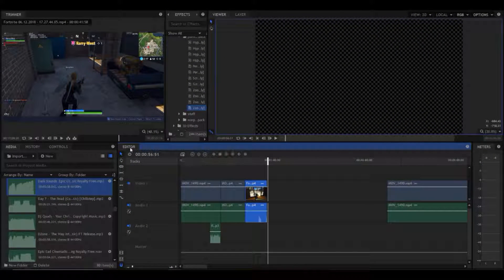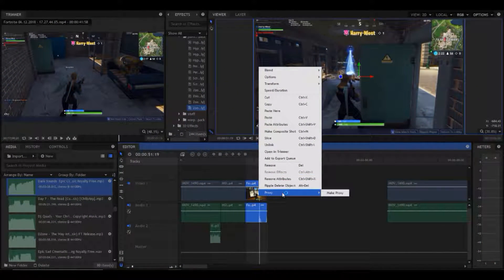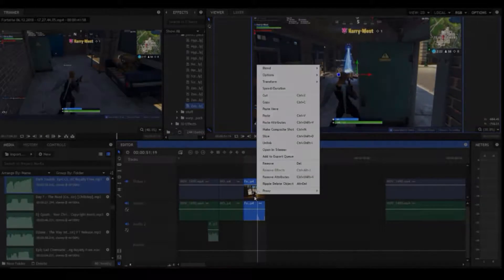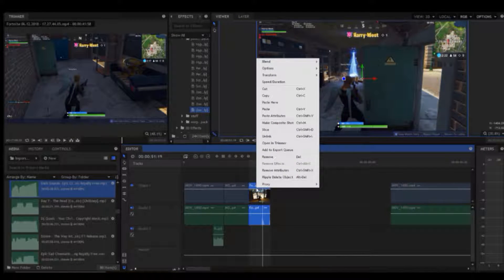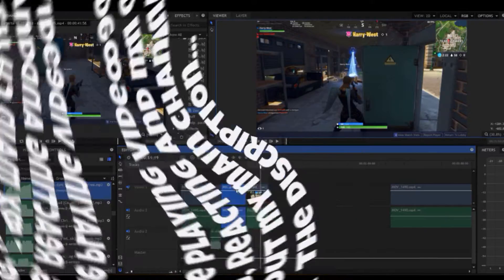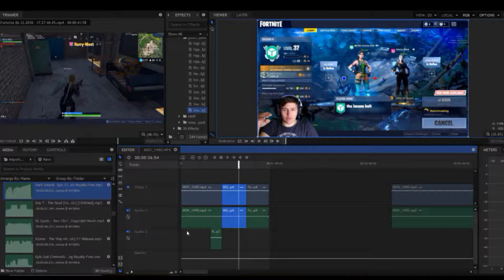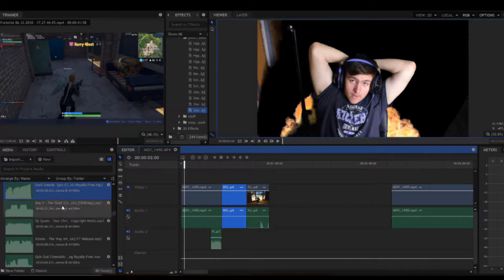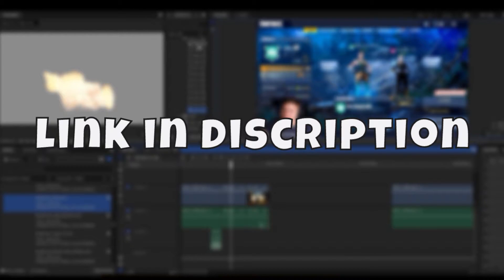how to export single clips/parts of a video in hitfilm express 2018/2019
Give away! vbucks
If this channel hits 100subs then i will be hosting a giveaway of a battle-pass for the 1st prize and 500 vbucks for the 2 runners up...

heres the link to the stock footage site i use...

what should my next video be?

what do u guys think the funnyest part of the video was?

should i get any of the following games whats ur oppinion?
Battlefield1
cod 4
cod black ops3
or mine craft...

hope you guys are having a lovely day!

Twitter                                                The Insane Bolt!

Instagram                                          The Insane Bolt!